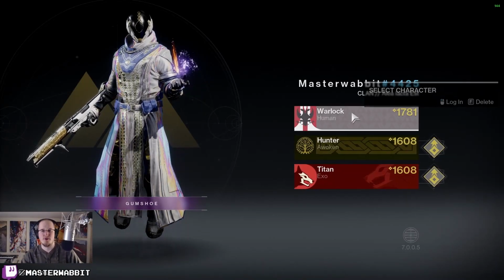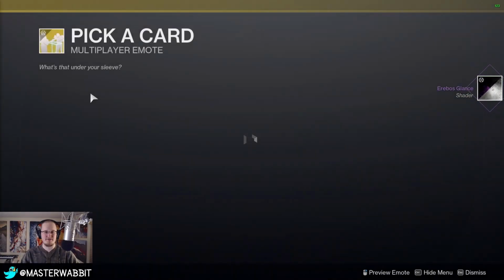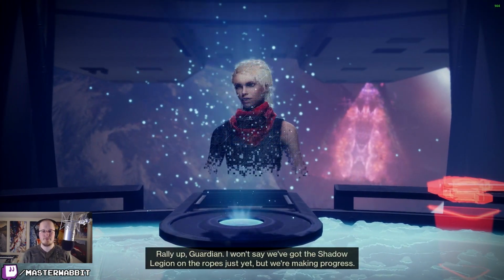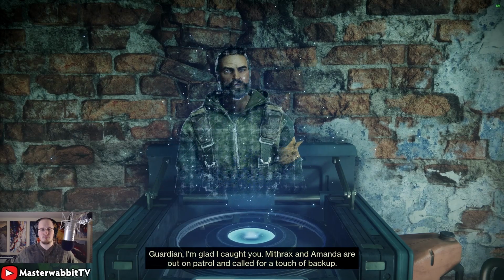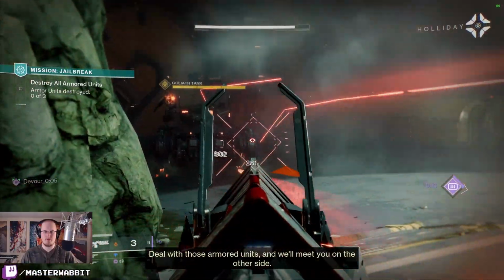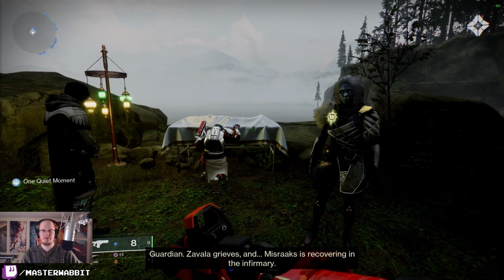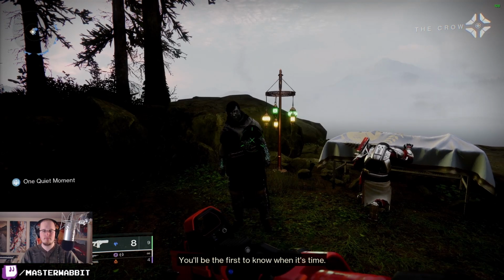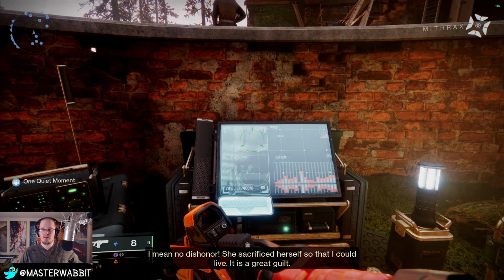Destiny 2 Season of Defiance (WEEK #4)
This is going to be a hard episode for a lot of people, considering all that transpired the weekend before the update.

Want to join me live? I'm streaming my games on Twitch, whichever ones I want to play, and having a good time!